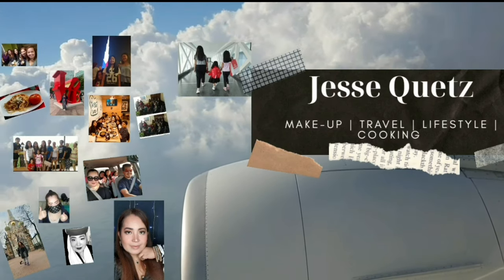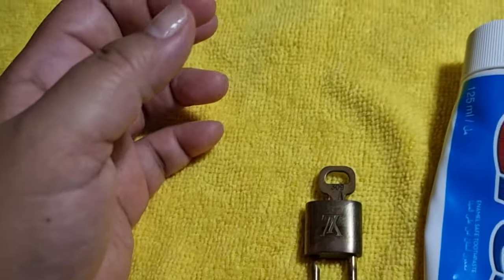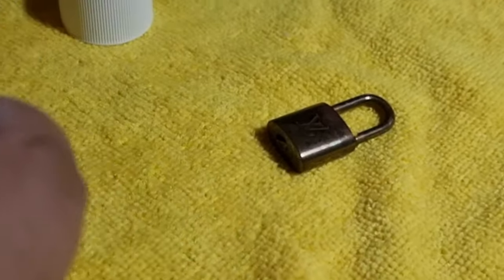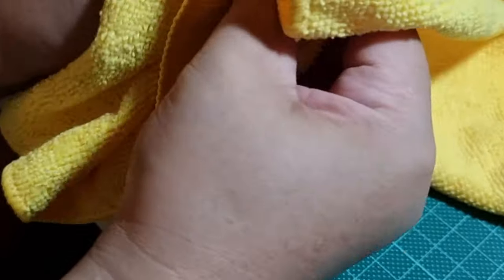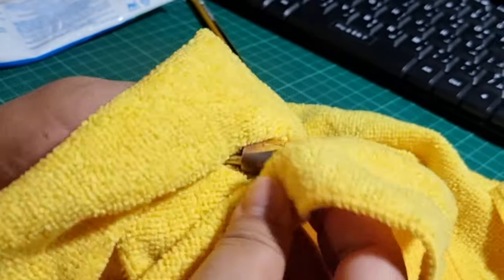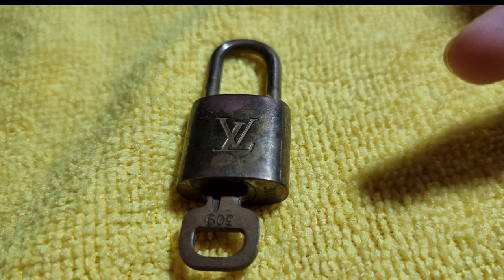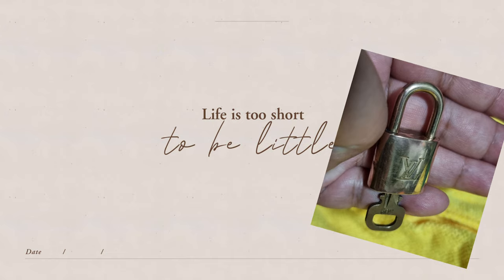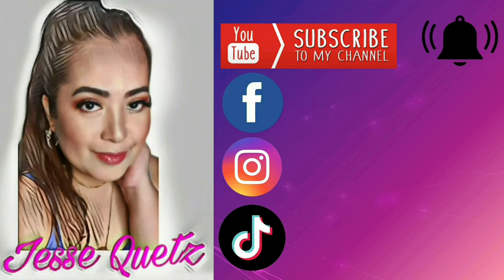How to easily clean your Tarnish Louis Vuitton lock and key| DIY | Bag Serye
How to clean my Tarnish Louis Vuitton Lock and key. DIY.This is one of my Bag Serye drama..